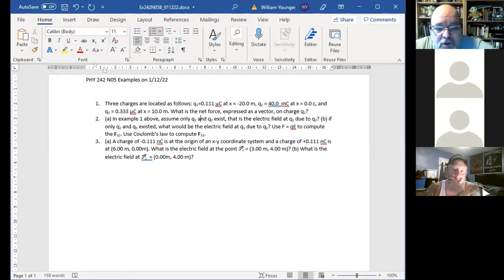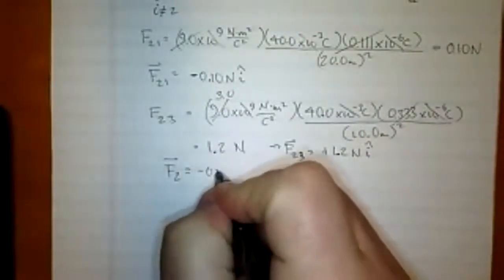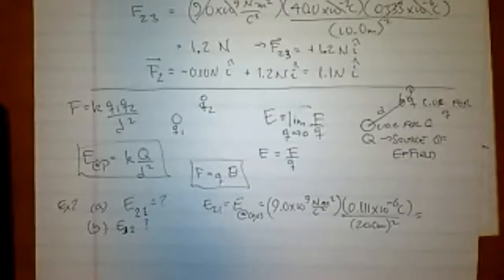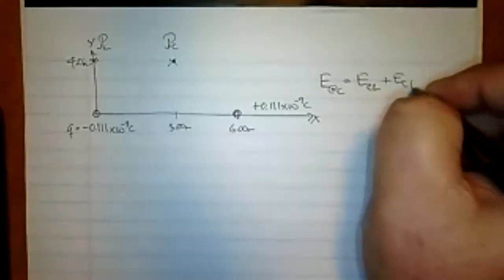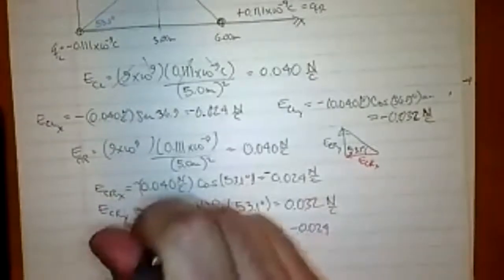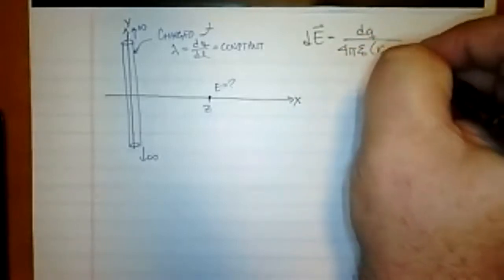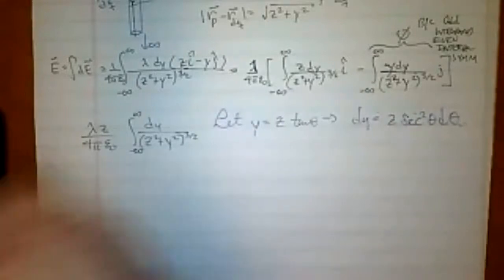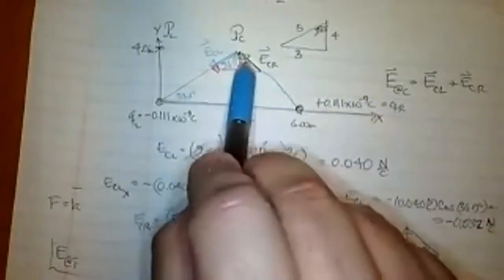Coulomb Force Vectors, E-fields, Vector Formula, and Infinite, Uniformly Charged Rod